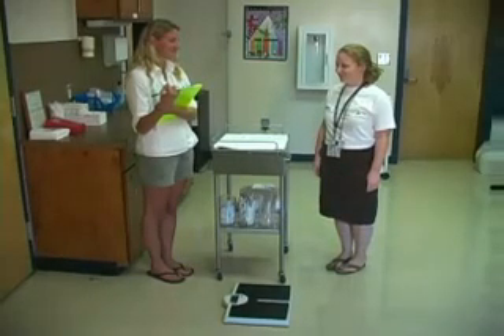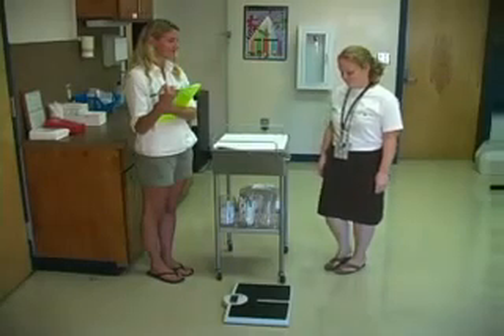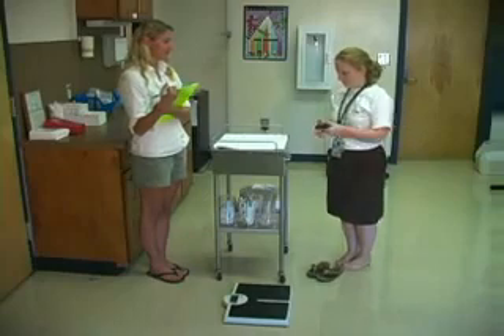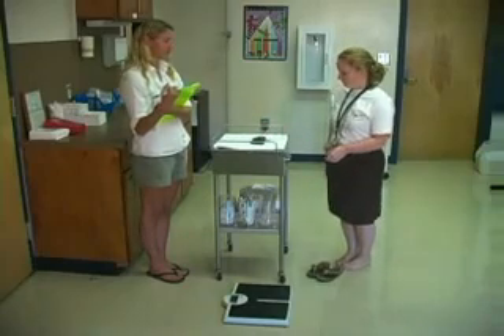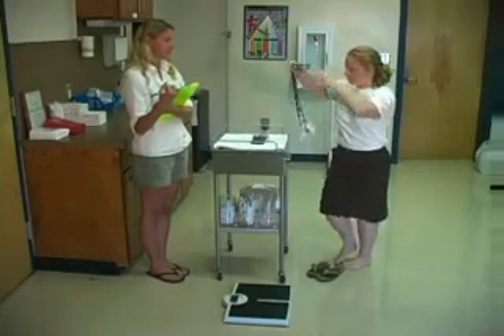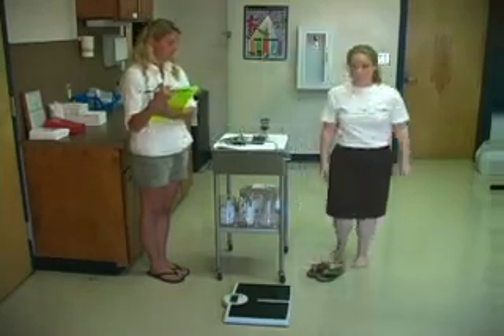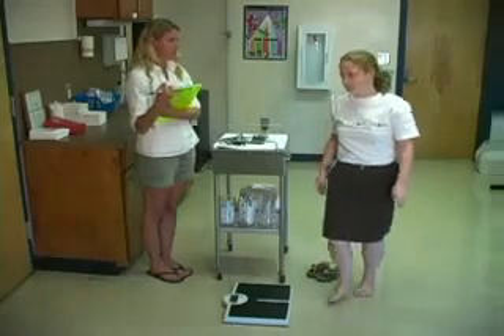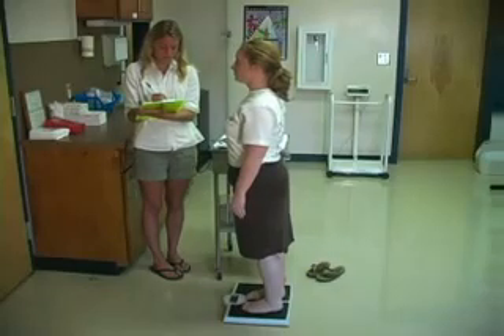Measuring Weight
Learning Objectives:
•Be aware of the equipment and correct methods used to obtain weight and height of a patient.
•Understand what is BMI and how to calculate it.

This video is a part of educational Training for Healthcare Professionals